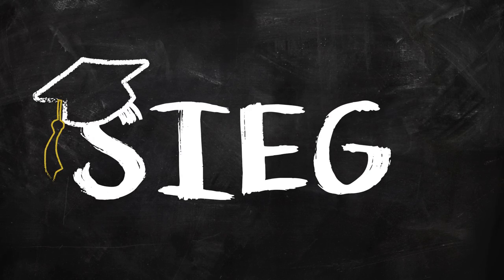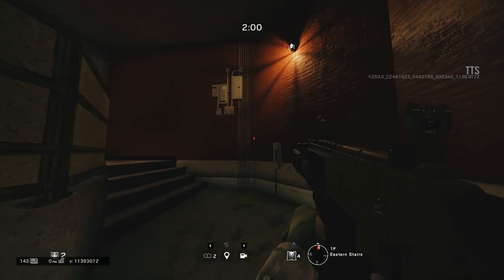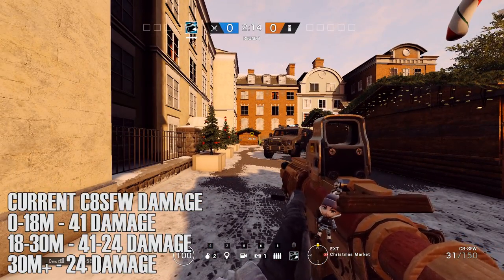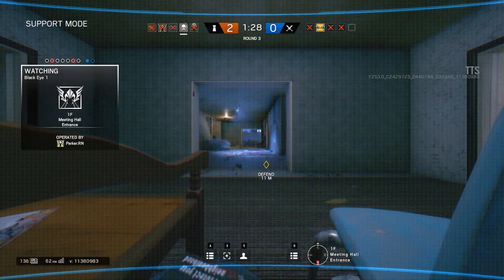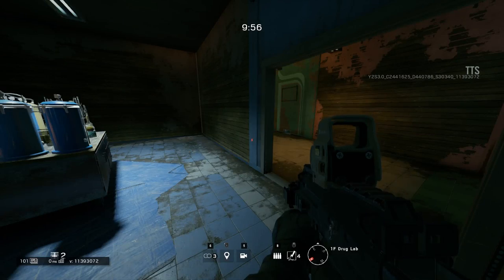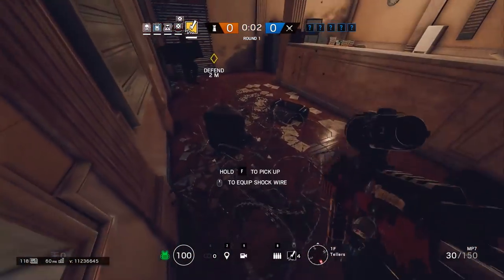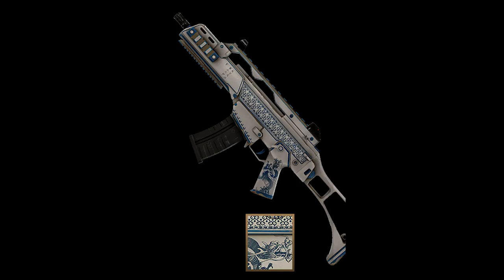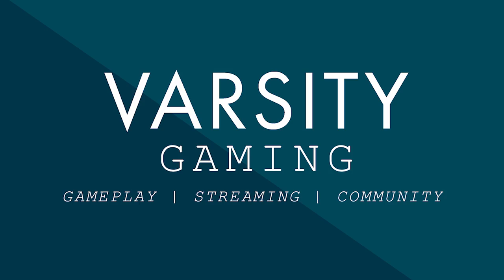How To Operation Blood Orchid - Siege School (Rainbow Six Siege)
Big changes happening in the new Operation Blood Orchid.

The new operators Ying, Lesion, and Ela will bring big changes to the meta. As well, the new fixes to the game will make it much more competitive and consistent, making it more fun for everyone.